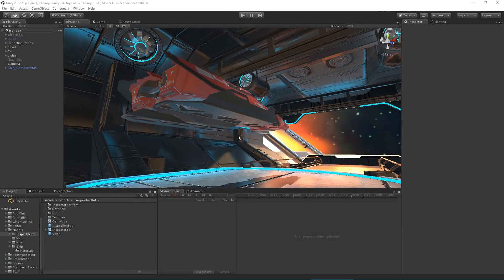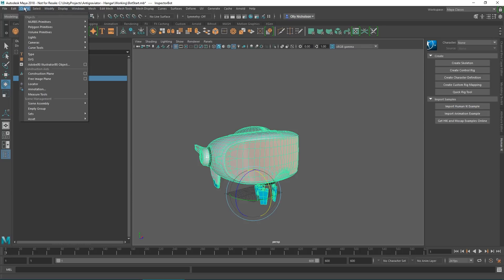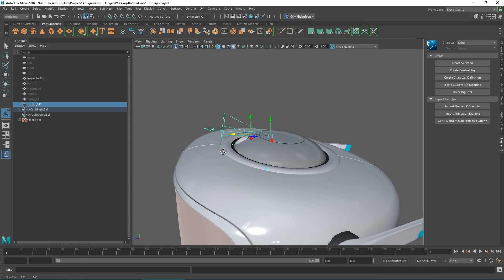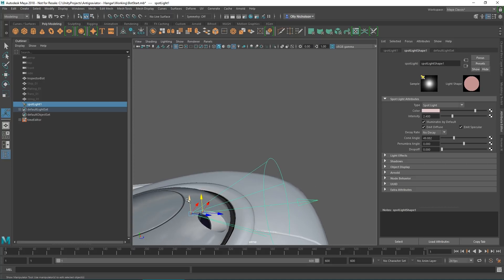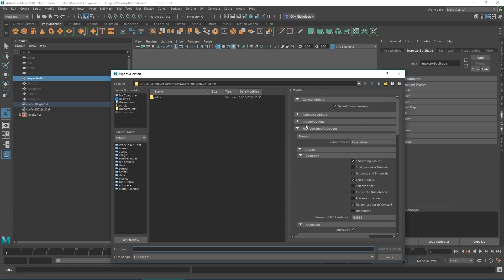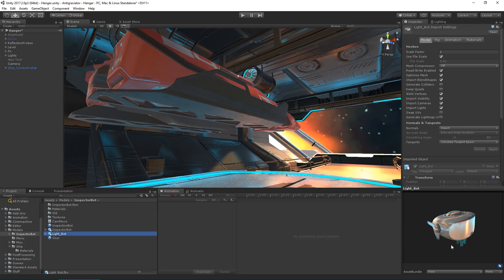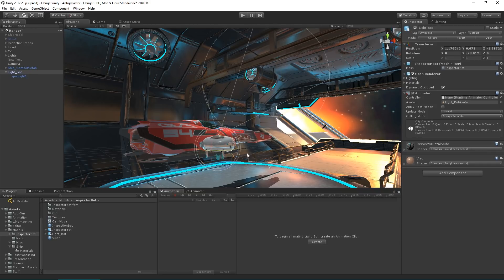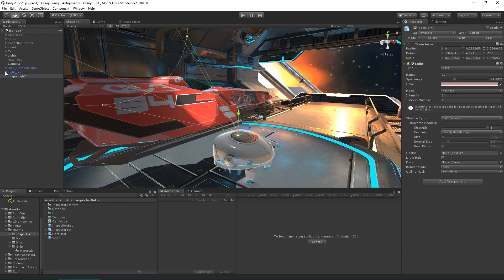Importing 3D Art Into Unity - DCC Tool Light Import [4/10] Live 2017/12/20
In this live session, Technical Artist and Field Engineer Olly Nicholson will walk us through the process of bringing your 3D art assets into Unity. Olly will share some tips and tricks for maximizing your productivity and taking advantages of recent improvements in the Unity import pipeline.